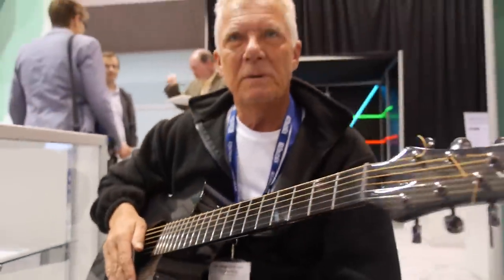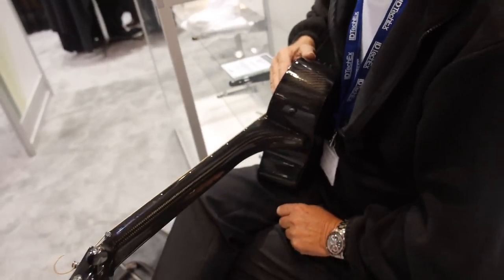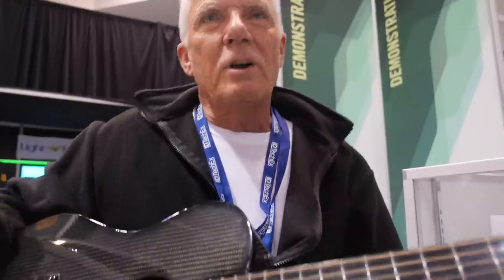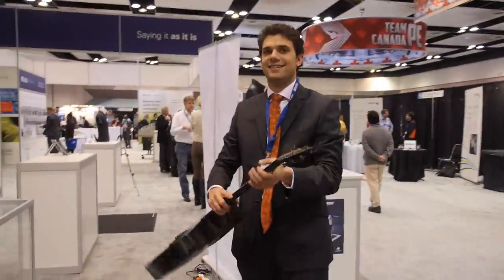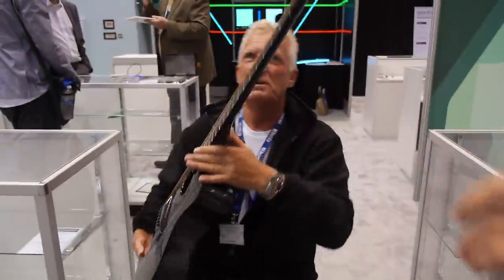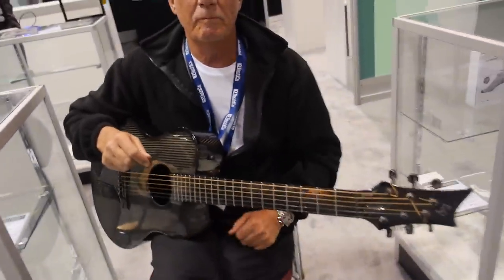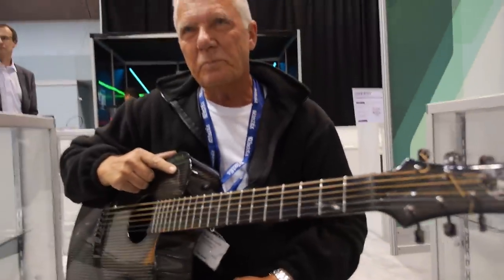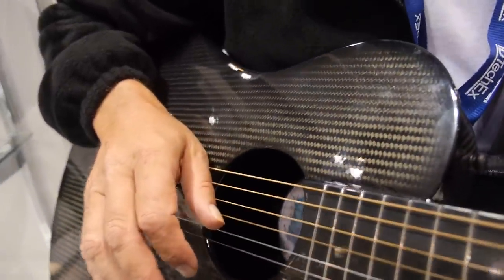Graphene Guitar shown at IDTechEx Graphene LIVE! event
Guitar incorporating graphene, shown at the IDTechEx Graphene LIVE! event.